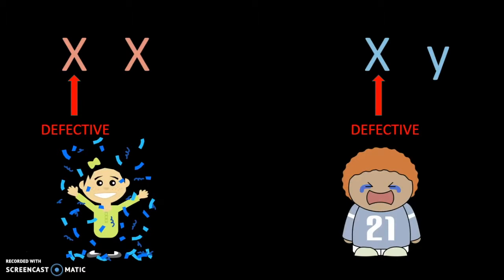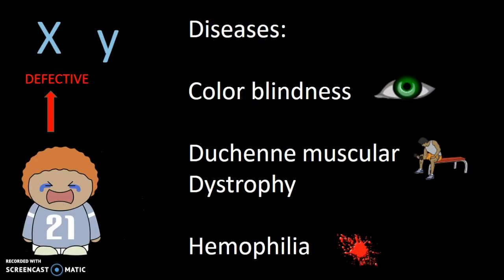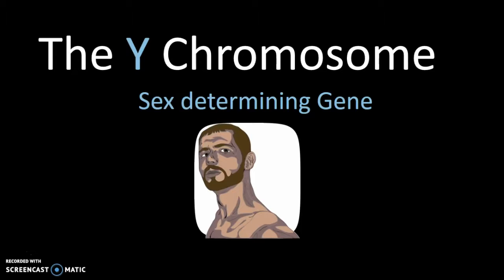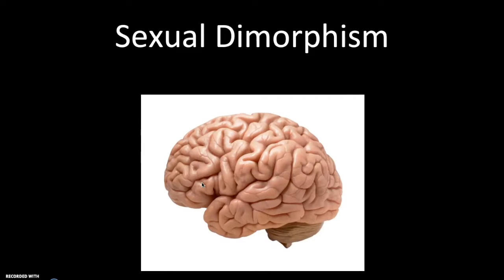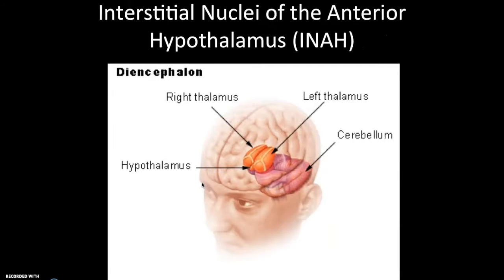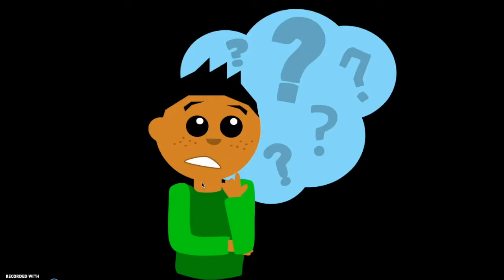Sex and the Brain